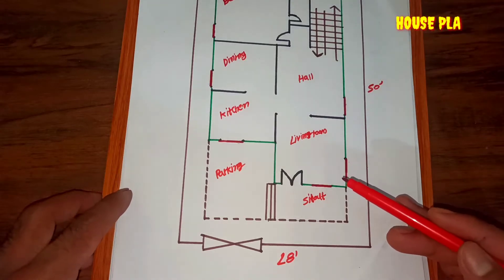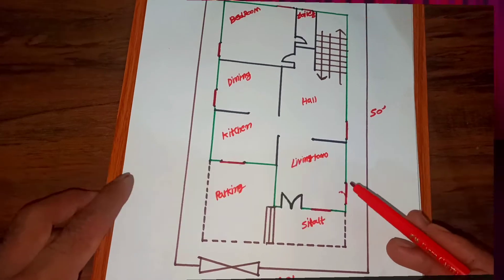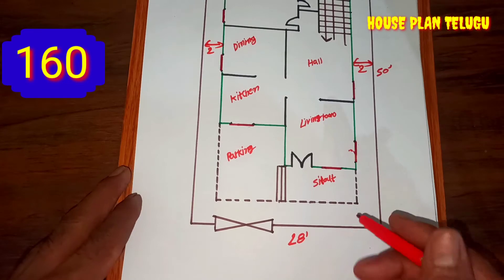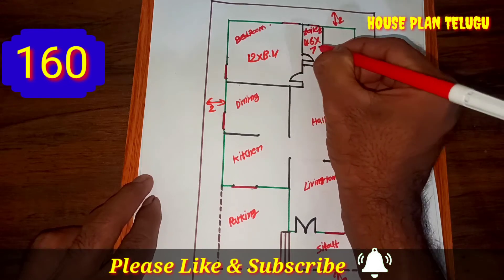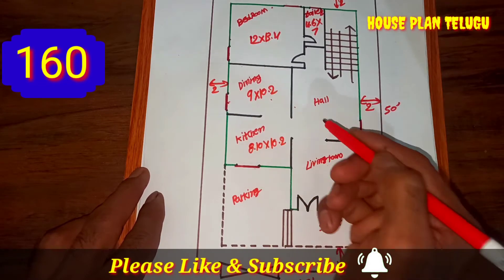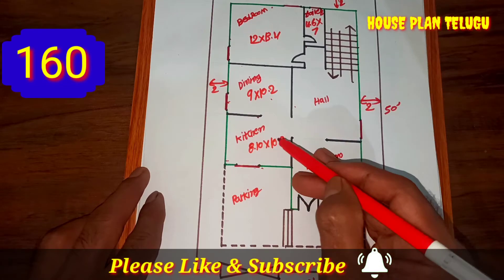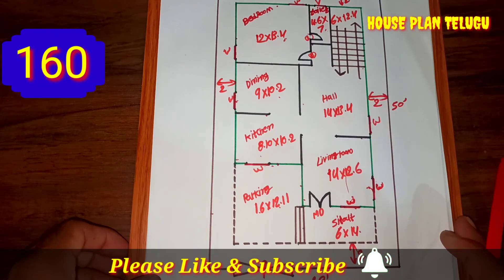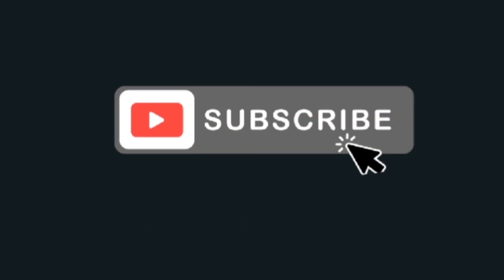28'×50' East Facing Duplex House Plan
28'×50' East Facing Duplex House Plan

duplex house
duplex house design
30x50 house plan
28×50 duplex House Plan
30x50 house plans
duplex house design 3d
duplex house plan
5 bedroom duplex house design
5 bedroom duplex house plans
duplex house design 2020
manis home
5 bedroom house plans
5 bedroom house plans 3d
5 bedroom house design
manis home manis home
duplex houses
duplex house plan design
5 bedroom house tour